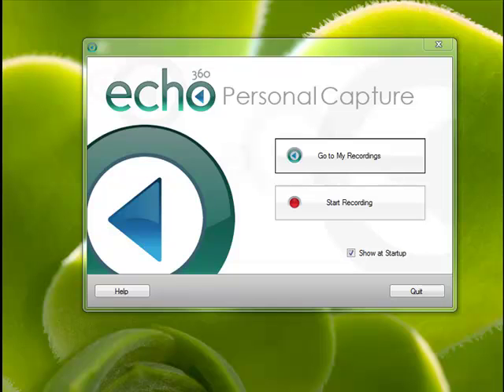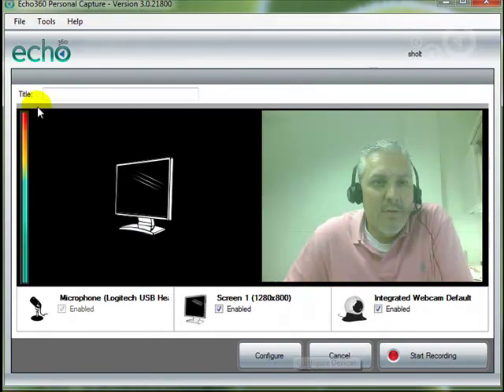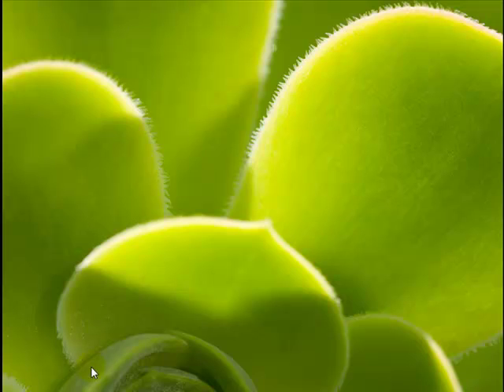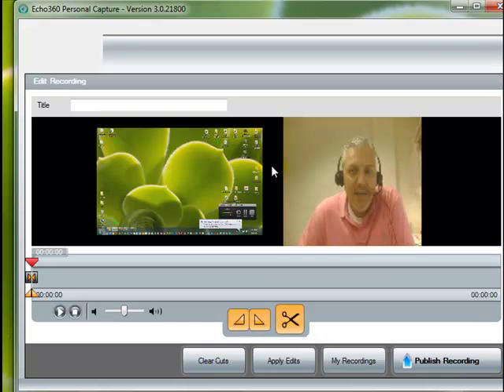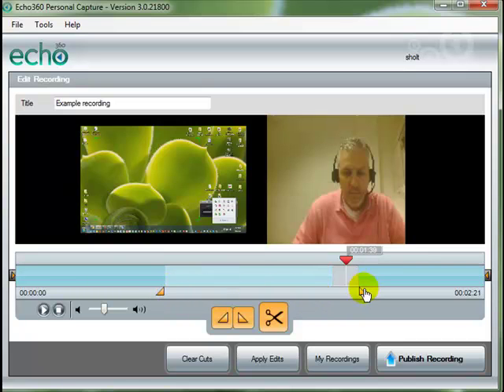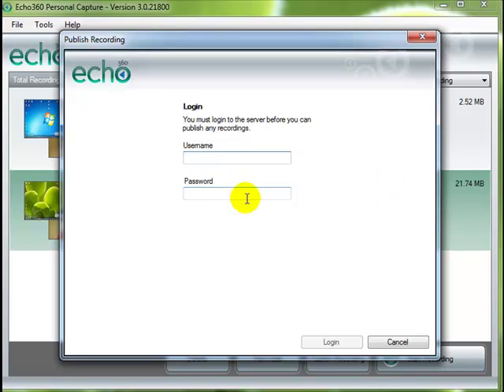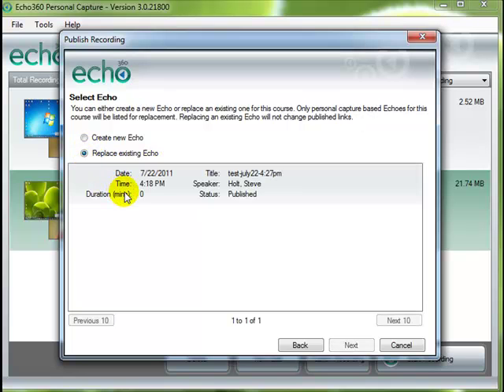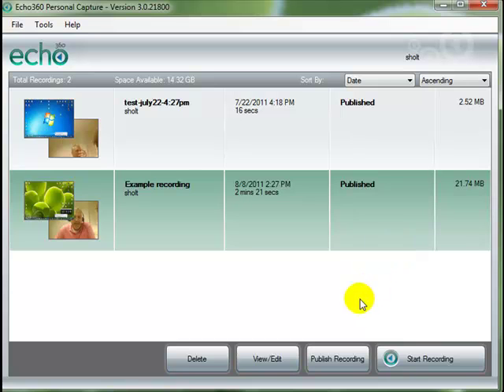How to use Echo 360 Personal Capture Software at UT Martin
This is a video about how to use the Echo 360 Personal Capture software at UT Martin.  If you have any questions about this, call the Instructional Technology Center at 881-7877.